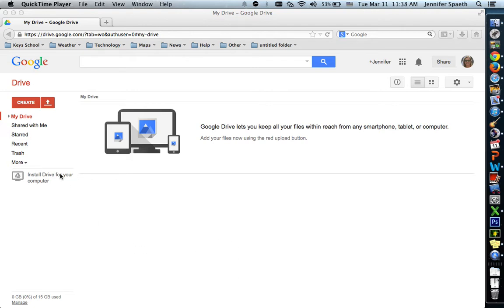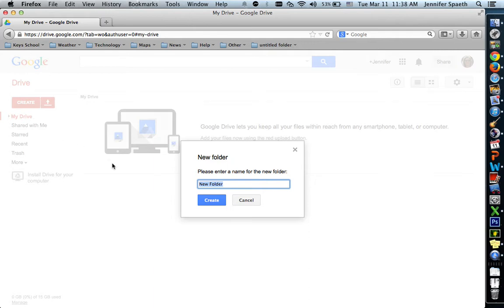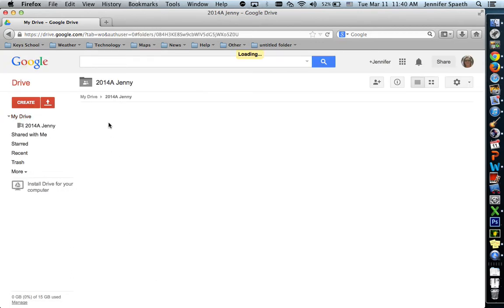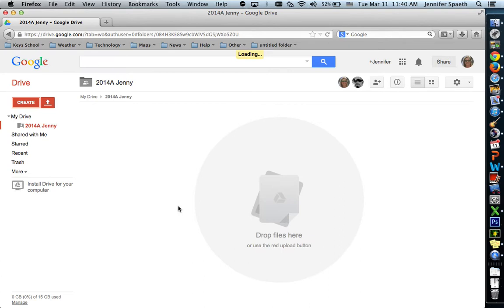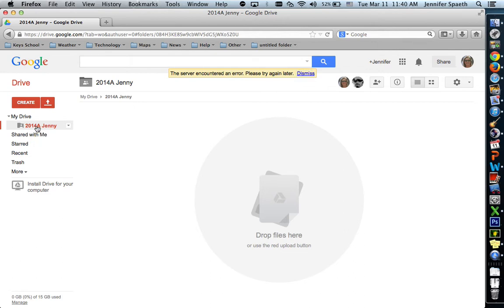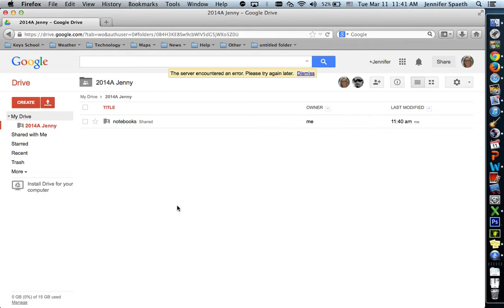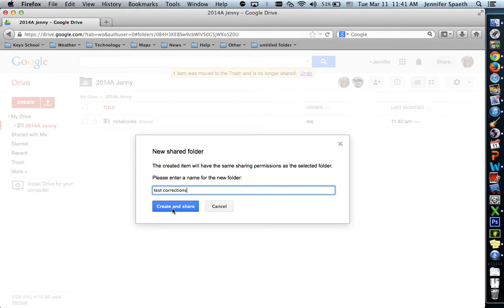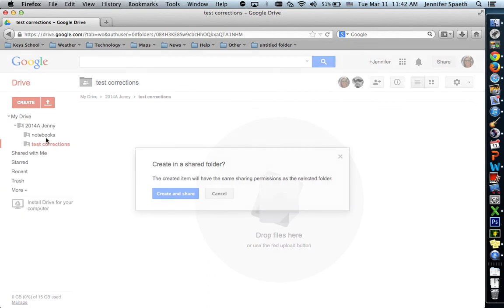Google for Classwork: Structures for Sharing 1/4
At the CAIS Southern Regional Conference, I presented some ideas around how to set up structures for student work in google drive. Enjoy!